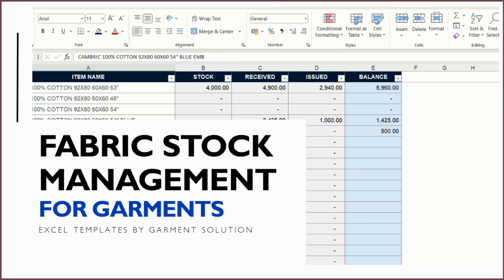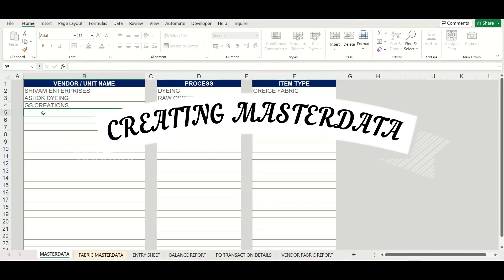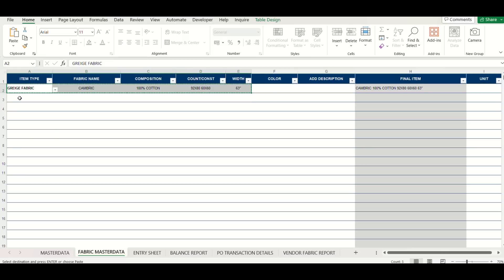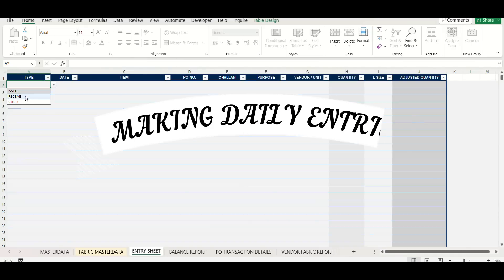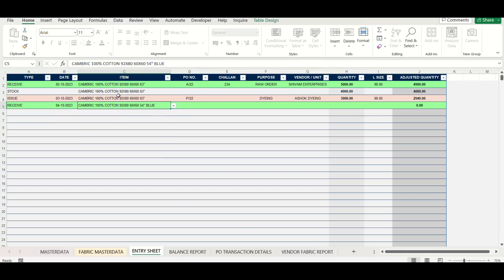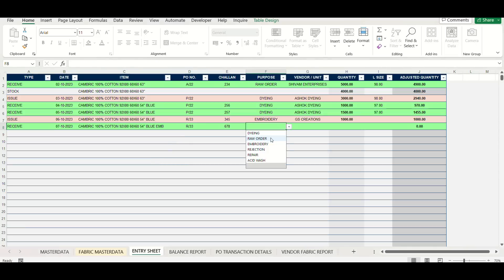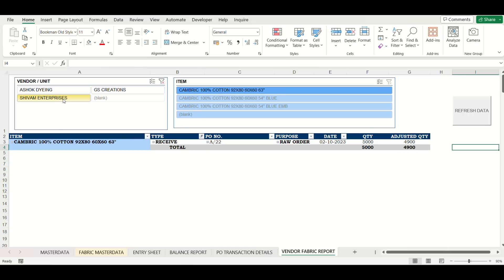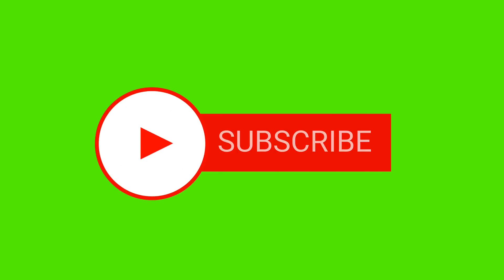Garment Industry Fabric Tracking: Excel Template Tutorial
Optimize your garment industry's fabric management with our step-by-step Excel template tutorial! 📊 Learn how to effortlessly track fabric movement and maintain accurate stock levels. This comprehensive guide covers everything from receiving raw materials to monitoring usage and reducing waste. Enhance efficiency and streamline your workflow with this easy-to-use template! ⚙️👕
Daily Production Report Garment